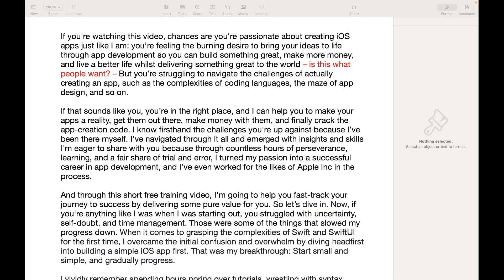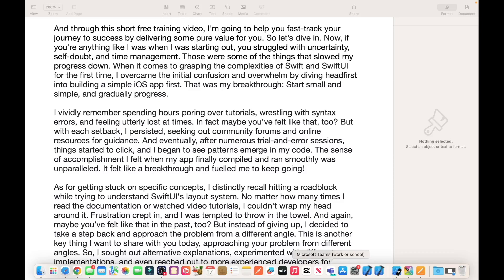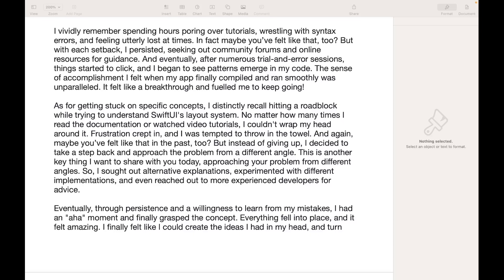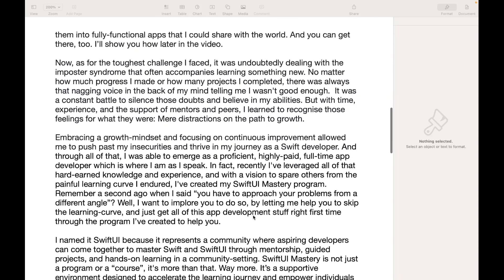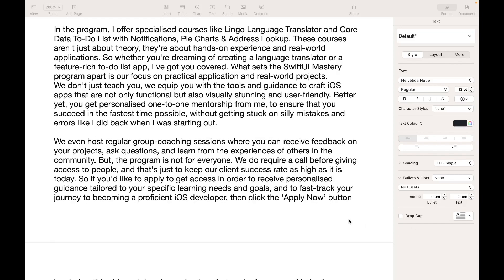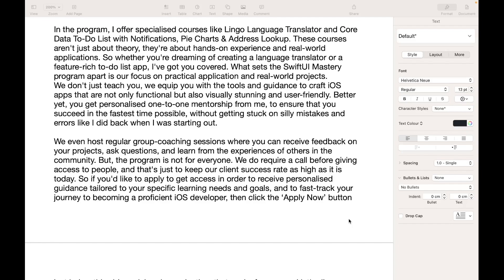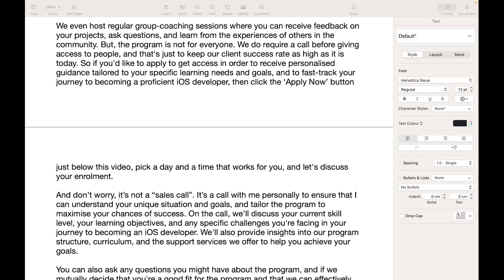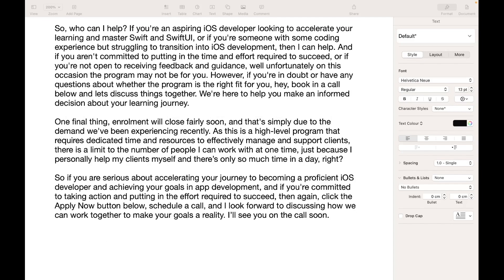Unlock SwiftUI Mastery: Learn Swift & SwiftUI Like a Pro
Welcome to SwiftUI Mastery, the ultimate program to unlock your iOS development potential! Are you ready to take your Swift and SwiftUI skills to the next level? Look no further!
In this comprehensive masterclass, you'll receive expert guidance from industry-leading iOS developers to help you become a proficient iOS developer. Whether you're a beginner looking to learn Swift and SwiftUI from scratch or an experienced developer aiming to enhance your skills, SwiftUI Mastery has something for everyone.
With SwiftUI Mastery, you'll learn Swift and SwiftUI like a pro, gaining hands-on experience through guided projects, practical exercises, and real-world applications. Our specialised courses cover a range of topics, including SwiftUI fundamentals, advanced UI design, data management with Core Data, and much more.
What sets SwiftUI Mastery apart is our personalised approach to learning. You'll receive one-on-one mentorship from seasoned professionals who are dedicated to helping you succeed. Our interactive group coaching sessions provide valuable feedback, support, and camaraderie as you progress through the program.
But SwiftUI Mastery isn't just about learning – it's about empowerment. We believe in equipping you with the tools, knowledge, and confidence to build innovative iOS apps that stand out in the marketplace. Our goal is to accelerate your journey to becoming a proficient iOS developer and help you achieve your career aspirations.
Ready to unleash your iOS development potential? Take the first step towards mastering Swift and SwiftUI by enrolling in SwiftUI Mastery today. Click the link below to schedule a free consultation call with our team and discover how we can help you achieve your goals in app development.
Don't miss out on this opportunity to learn from the best and take your iOS development skills to new heights. Join SwiftUI Mastery now and start building the apps of your dreams!

🎮 Want to take your learning to the next level?
Download the full source code for my Connect 4 Game in SwiftUI and follow the step-by-step tutorial to build your own iOS game!

3 Git Tower – Simplify your Git workflow with this powerful Git client

Check Out My Full Course: [SwiftUI Mastery: Build iOS Apps with SwiftUI]
1 SwiftUI Mastery: Core Data To-Do List with Notifications, Pie Charts & Address Lookup